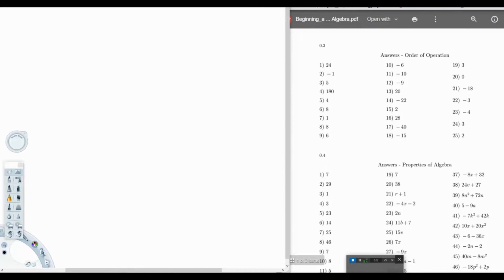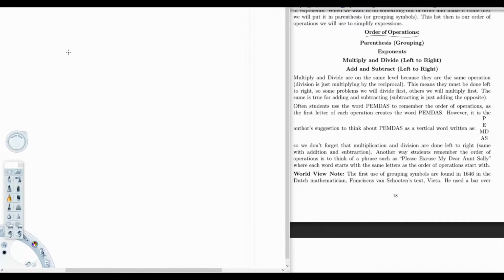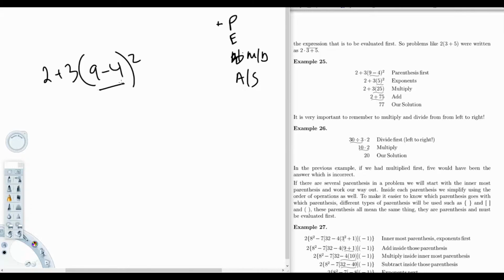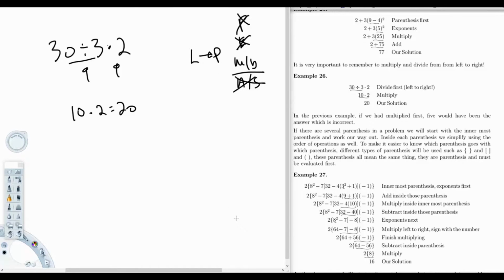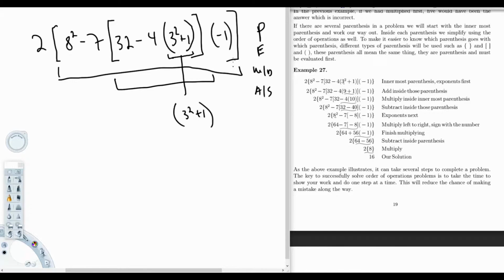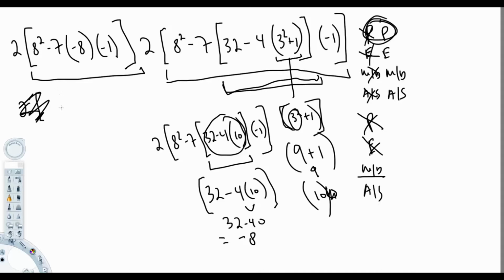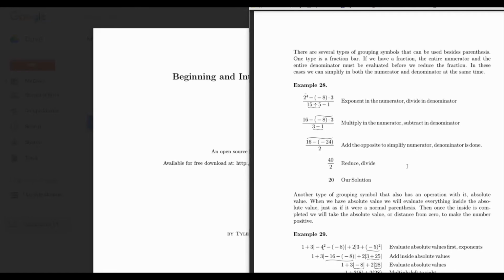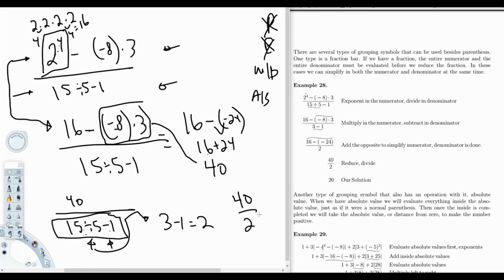Math 436 lecture 1 Order of Operations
Lecture on order of operations.